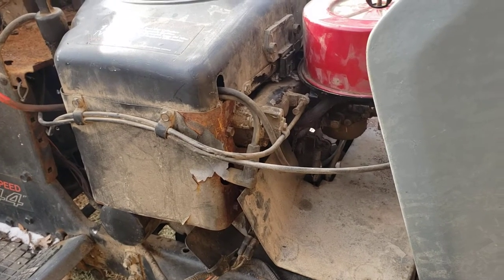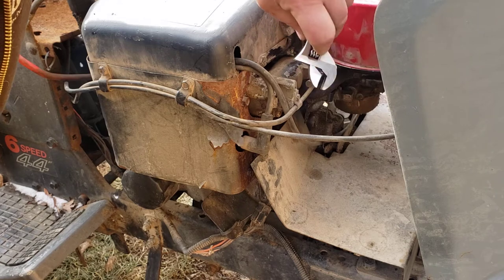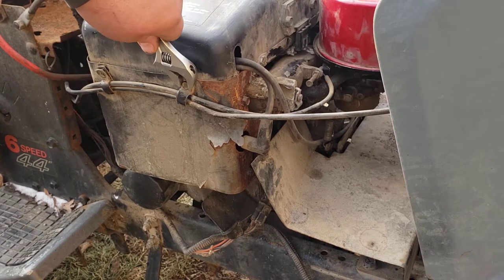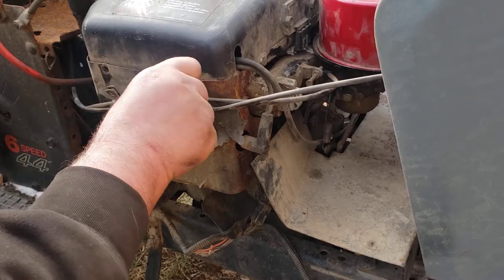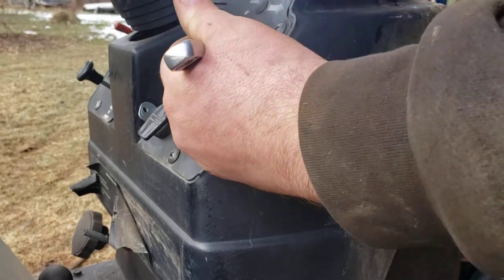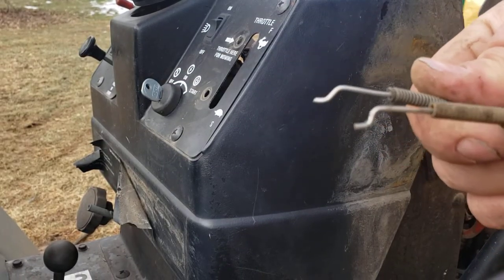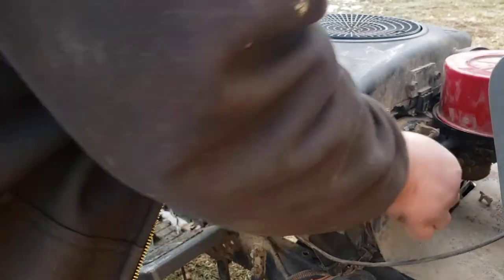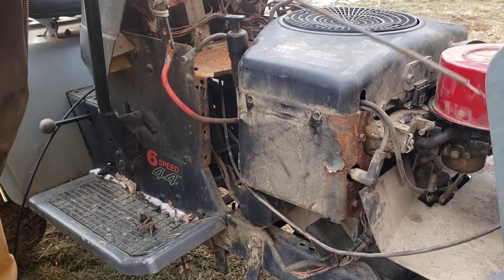Craftsman II Garden Tractor 18 hp Kohler twin throttle cable removal and reinstall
In this video I show how to remove the throttle cable and reinstall it. I use simple hand tools to show that the DIYers can see how simple it is. I attempted to use a throttle cable from another Craftsman Garden Tractor but it was too short.